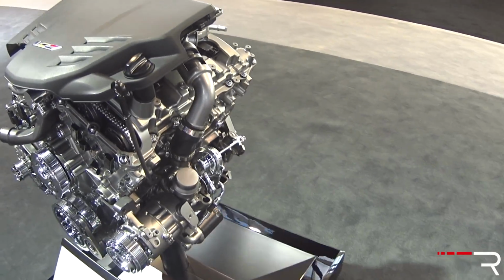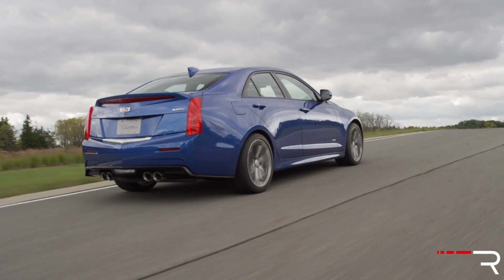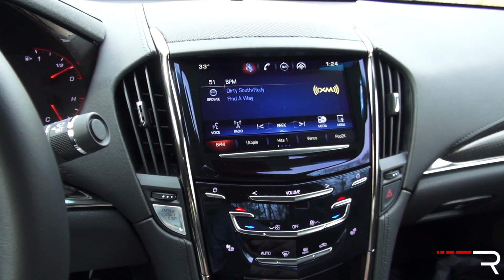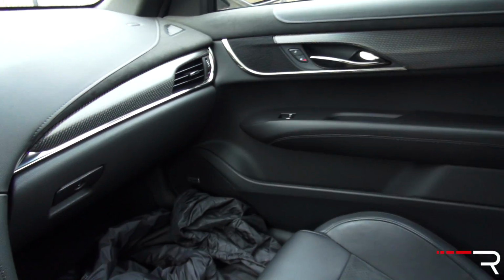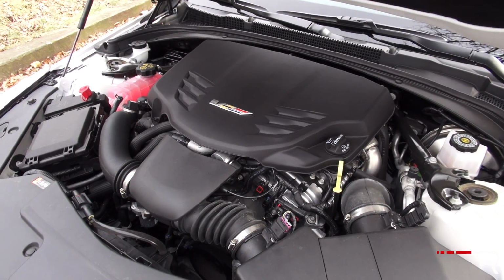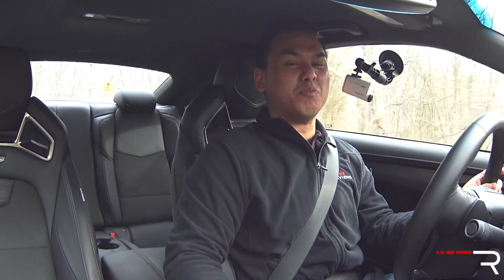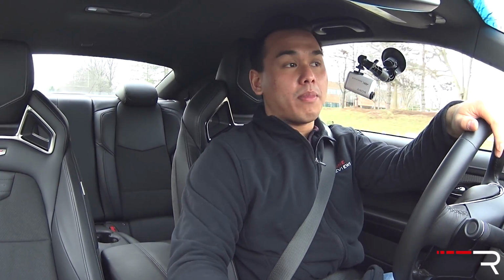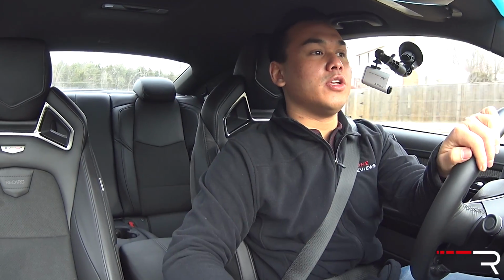2016 Cadillac ATS-V 6-Speed - Redline: Review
After years of waiting, Cadillac is ready to play with the big boys from Germany's finest with their all-new ATS-V. Under its power-dome hood, you'll find a powerful twin-turbo V6, a slick-shifting 6-speed manual, and one of the best handling cars ever made. Will it be enough to sway buyers away from BMW and Mercedes showrooms? Let's find out...